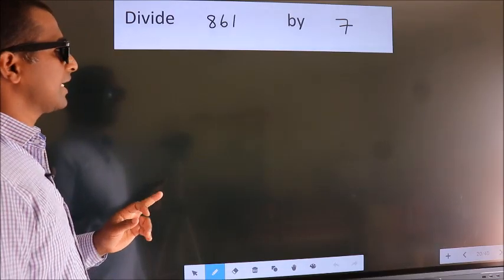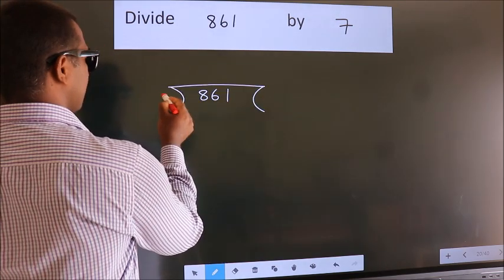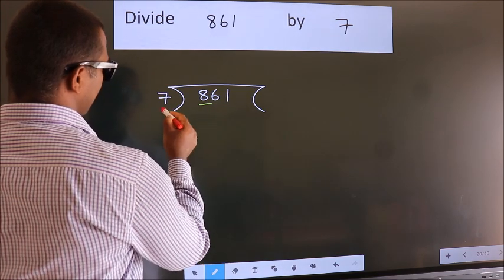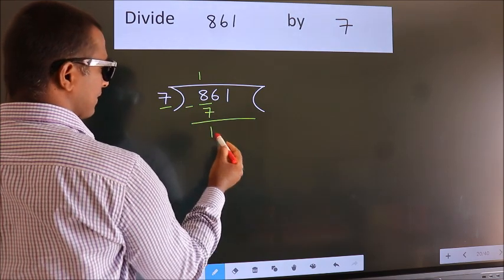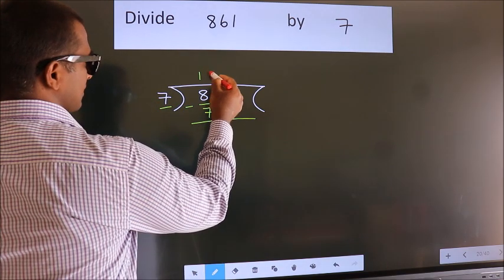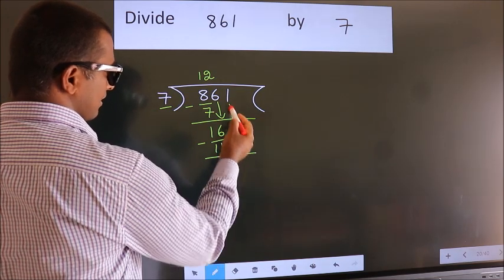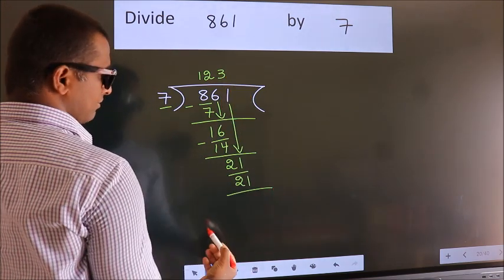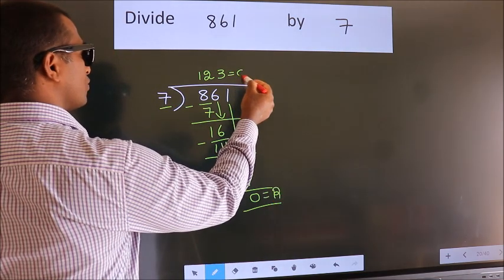Divide 861 by 7